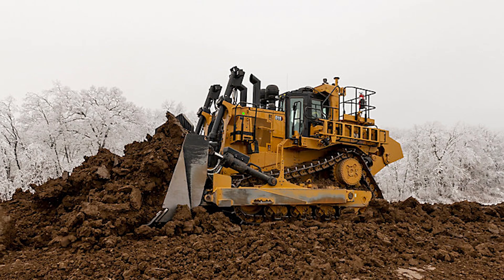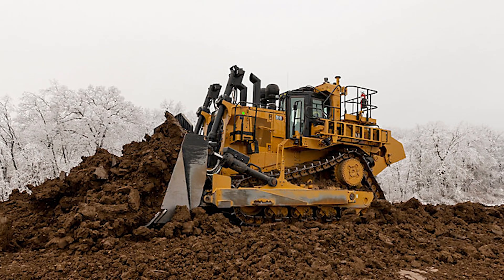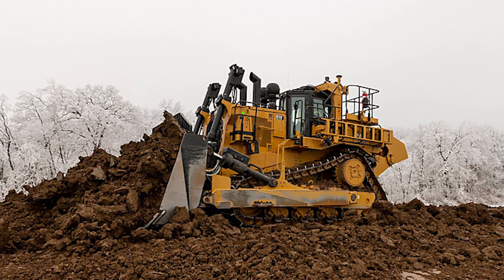New dozer purchase for Freedom Mine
The Coteau Properties Company’s Freedom Mine purchased a new Liebherr dozer in 2022.

But after watching performance of the new equipment, they decided to return the dozer and this month, the board authorized the decision to replace it with a Caterpillar.

Jacob Dow is an engineer III with Dakota Coal Company.
“Throughout that process there were some issues with parts availability and run time and things like that, so after a nine month period the availability was only 58%. In July 2023, Coteau sent a written notice to Liebherr accepting their offer to return the dozer. For the hours put on the machine, Coteau was presented with an offer on a rental rate on those hours. Coteau provided a counter-offer and that was accepted. It was pretty close to a full refund and we just paid a pretty favorable rental rate on the hours we did use it.”

The mine uses rental periods offered by companies like Liebherr and Caterpillar to assess new equipment, as they did with Liebherr in 2018, which Dow says helps introduce competition into the market.

He explains how Coteau evaluates equipment to ensure efficiency at the mine.

“Coteau has decades of data on all the different types of equipment they have, productivity, operational costs, operational availability, and maintenance costs, and so they have a lot of information and resources they can use from their past to review new equipment whether it’s new models of the same manufacturer or different vendors with equivalent equipment and they can kind of compare the cost to operate what they’re used to using versus what they’re testing out. Like I say, they’re been running a lot of the same equipment for a long time.”

Coteau will now purchase a 2023 Caterpillar D10 Next Gen Dozer to be used at the Freedom Mine.